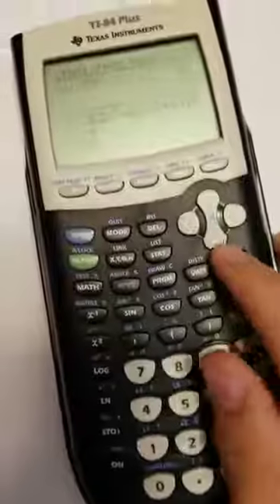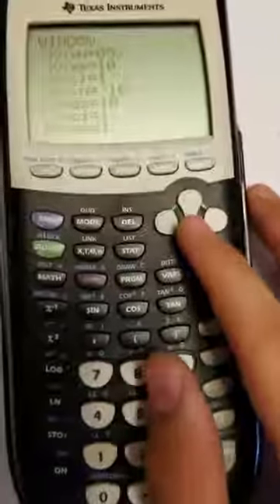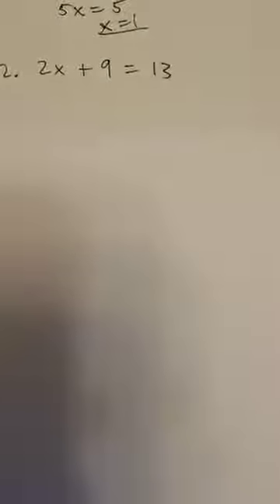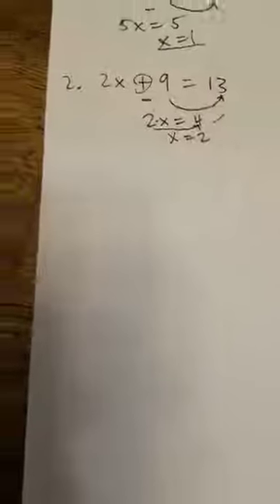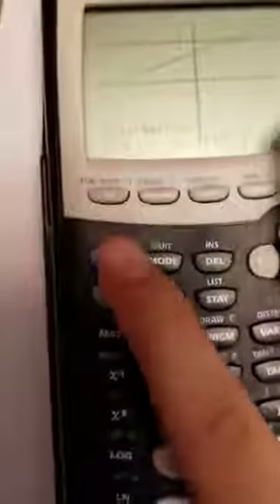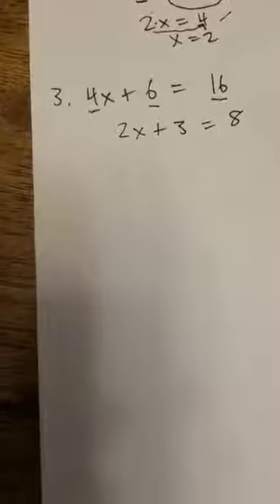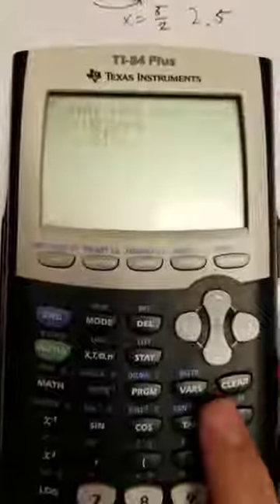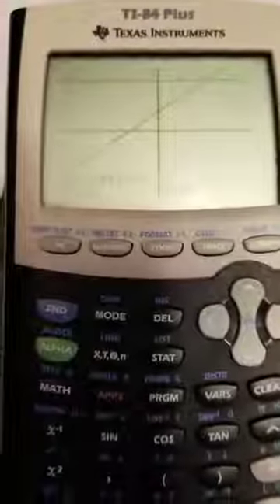Solving Linear Equations (numerically and graphically)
This video describes how to solve linear equations in the form of ax + b = c both by solving the equation on paper and using a graph.